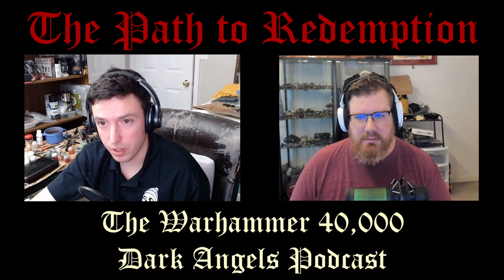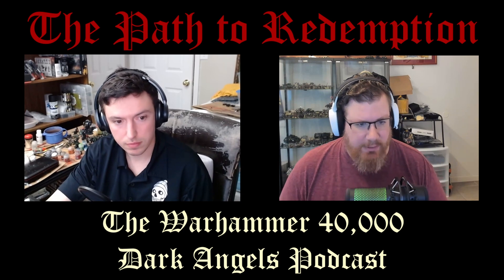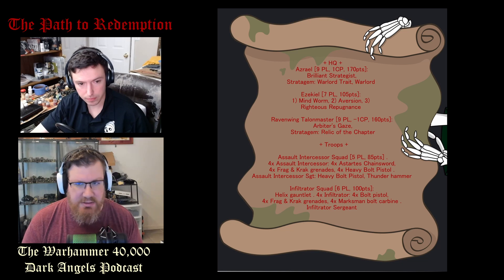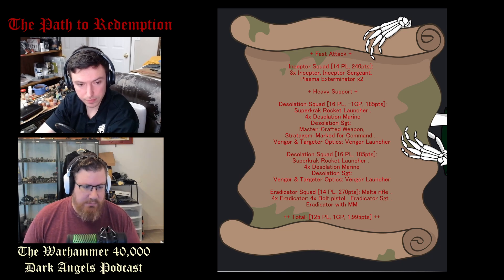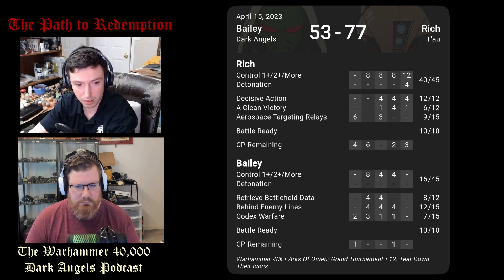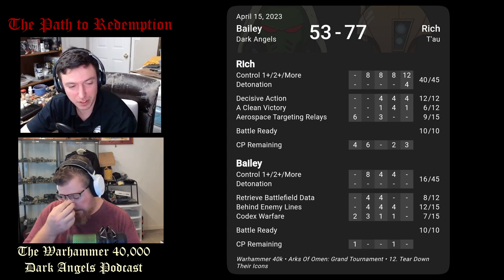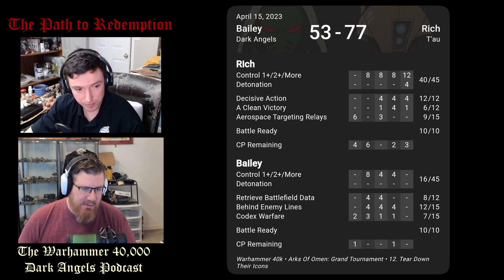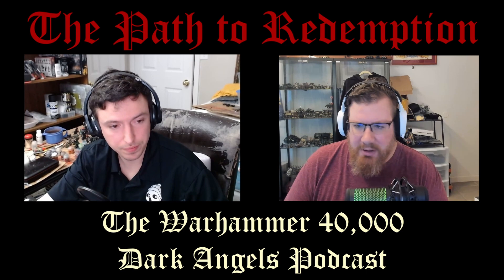Path to Redemption: April 2023 - Slated by Data & Lion About Lists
Heath and Bailey discuss their first games after the Balance Dataslate as well as their ideas on how to deploy the Lion!

Video made using Da Vinci 18.